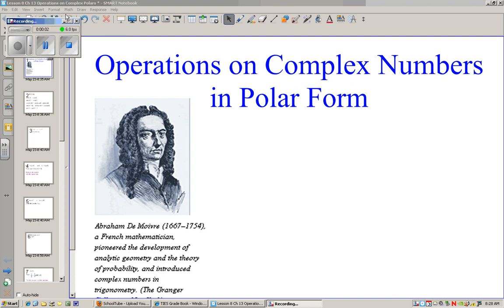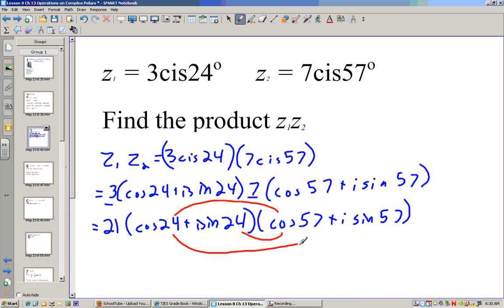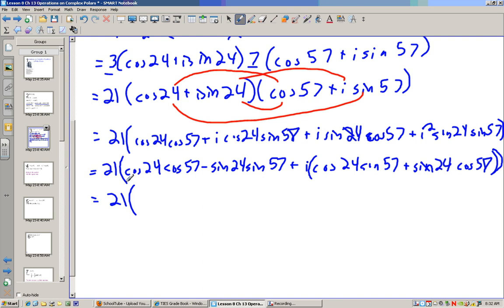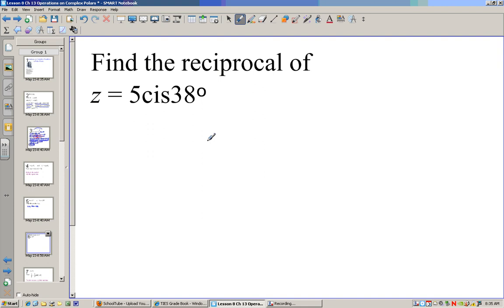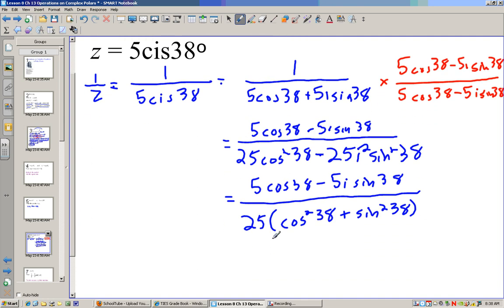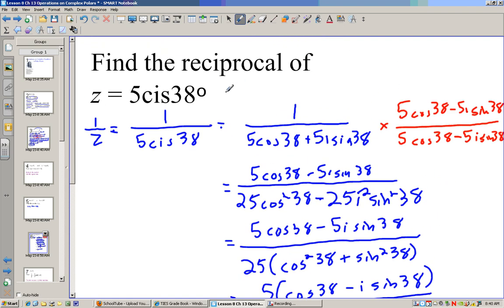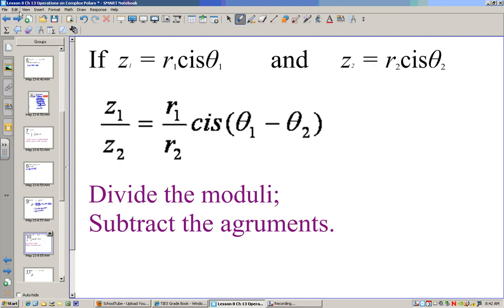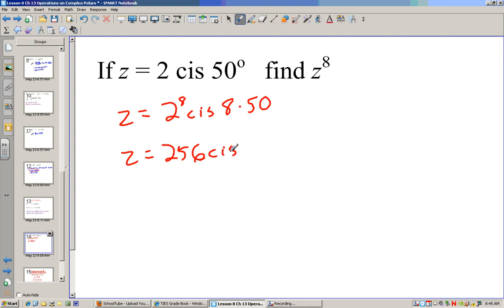Polars Day 8